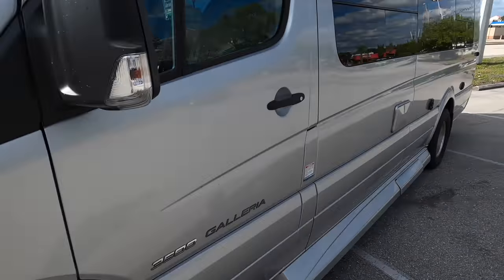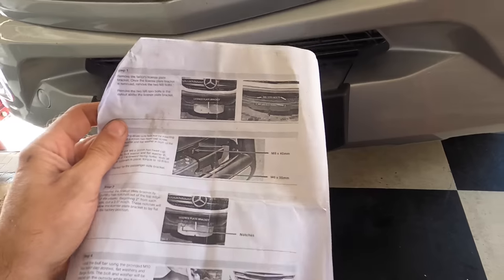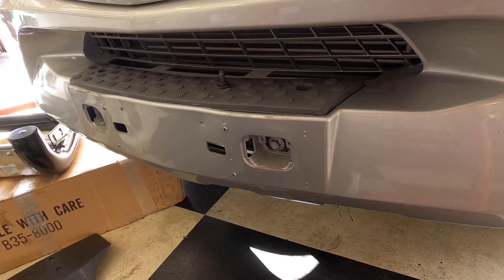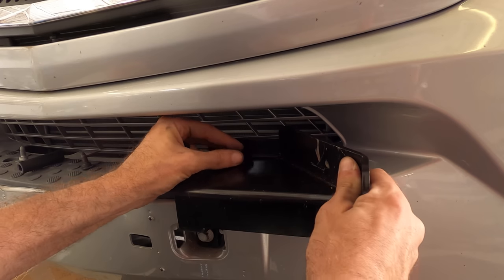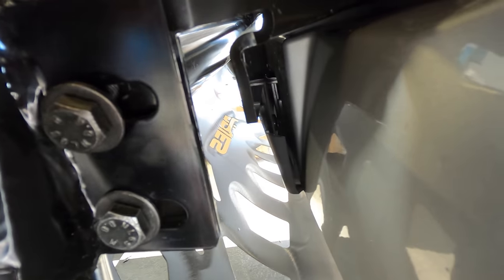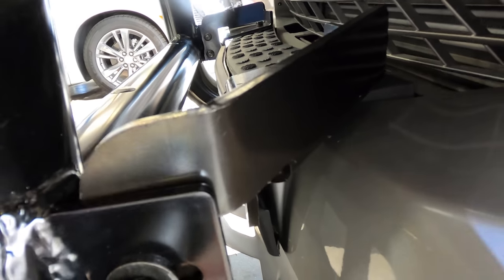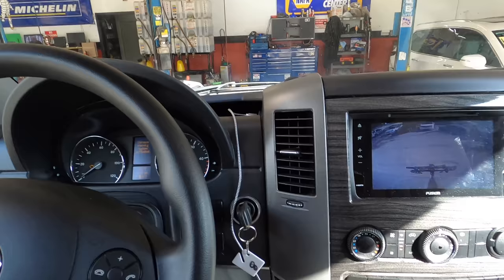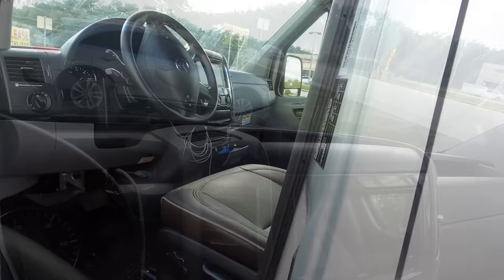Mercedes Benz with body Armor!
Need a holiday gift idea?
SEVERAL different sizes LOOK! Seriously these things are great!